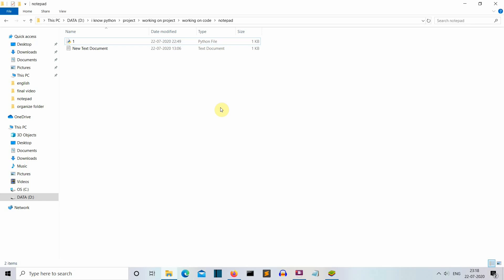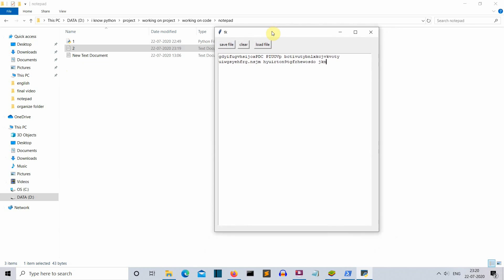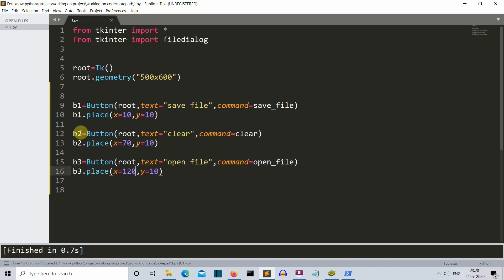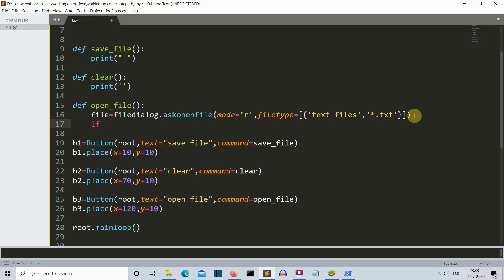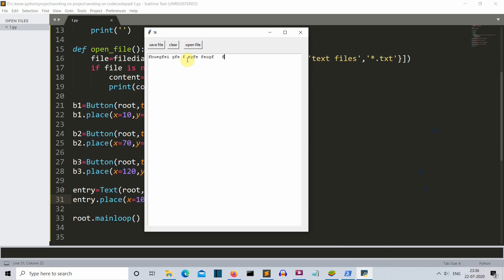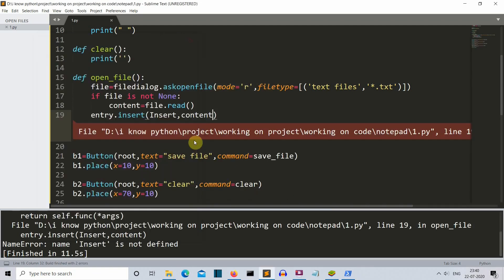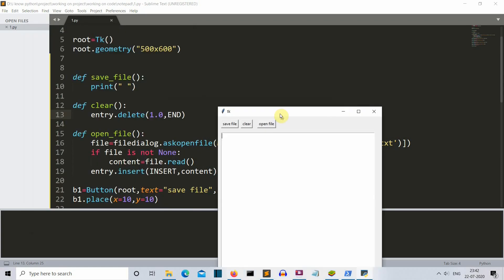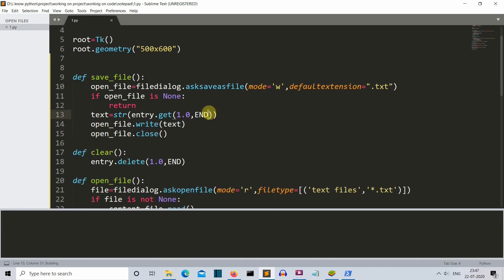How to create Notepad using Python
In this video i will show you how you can create a notepad using tkinter python

Time stamp :
00:00  :  project intro
02:15  :  program start
02:16  :  import tkinter and import filedialog in tkinter
02:32  :  how to inititate tkinter gui
02:37  :  how to define the geometry of tkinter gui or the height and width of tkinter gui
03:04  :  widgets present in out gui Buttons,textbox
03:29  :  how to create Button in tkinter
05:54  :  how to open files using python , file open prompt in tkinter, tkinter file open dialog box filedialog.askopenfile()
08:17  :  how to create text box in tkinter
11:21  :  how to insert data into textbox of tkinter
12:50  :  how to delete elements from a textbox
13:27  :  how to save data from a textbox tkinter to a file
13:06  :  how to open save file prompt using python , how to open save file dialog box using python

some related keyword for search :
notepad using tkinter in python

notepad using python
tkinter projects with code
tkinter programming in python
tkinter project in hindi
tkinter project in python
tkinter notepad code
tkinter notepad